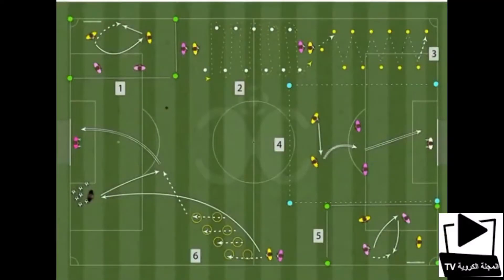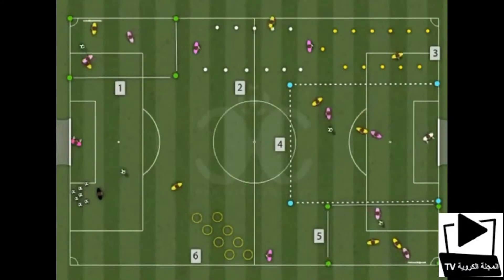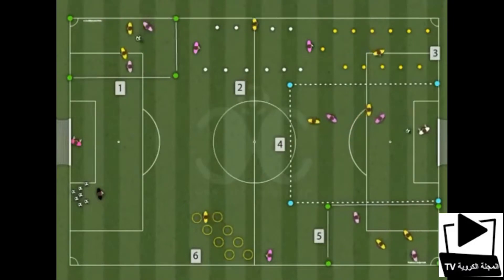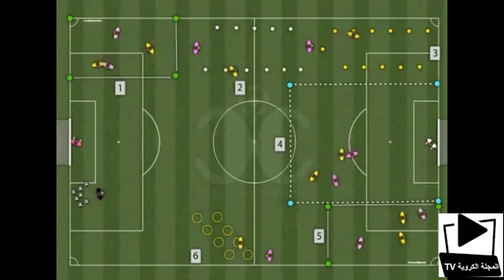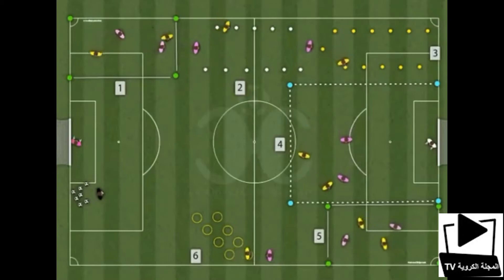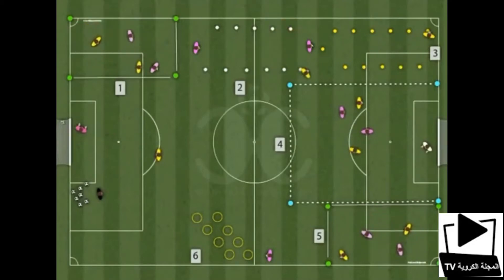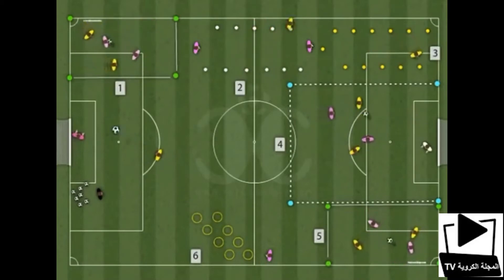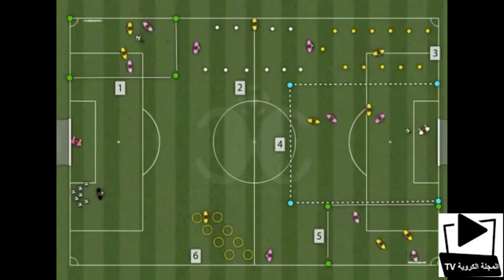Technical_Fitness circuit with the ball U13 U15 U17 U21 ....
Technical _ Fitness circuit with the ball that cover the 4Rs and much more.

✅ Running with the ball
✅ Receiving the ball
✅ Releasing the ball
✅ Recovering the ball